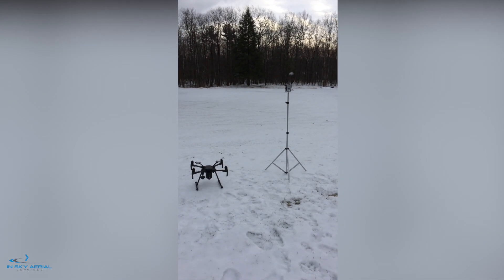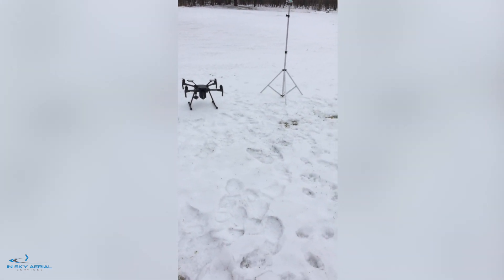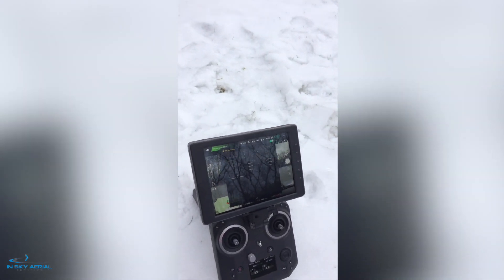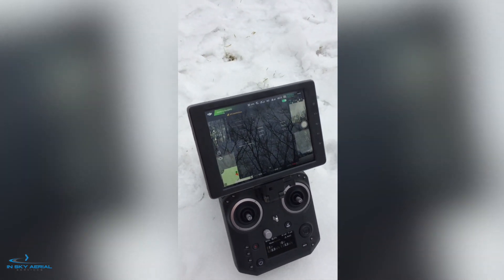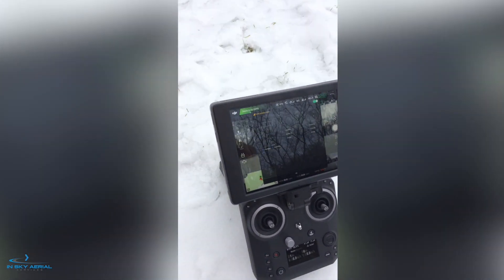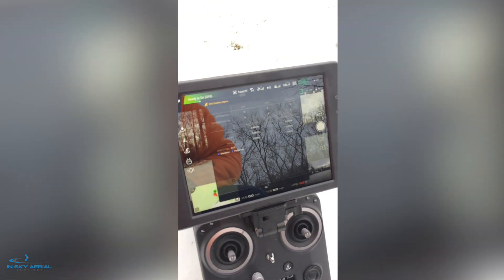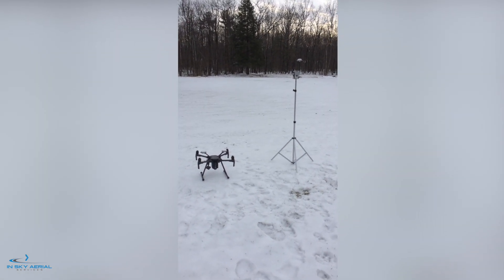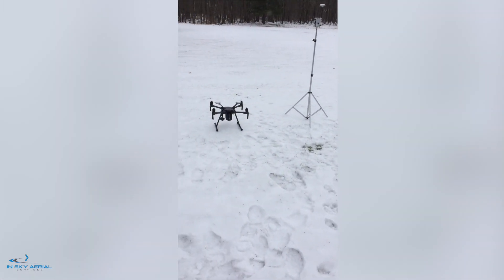DJI Matrice M210 RTK Setup - Field Test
This video is about DJI M210 RTK Setup and Field Test after updating all firmware on the aircraft, datalink 900 ground, datalink 900 air, D-RTK Air and D-RTK ground.